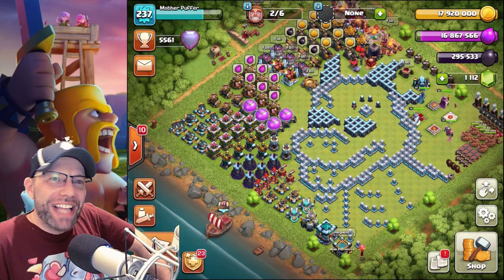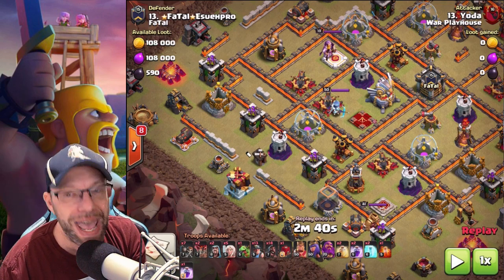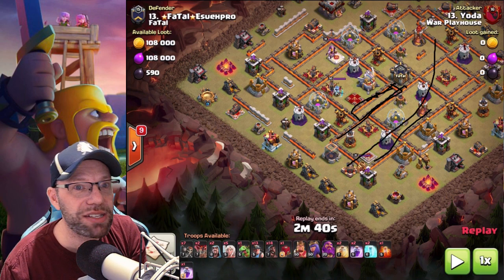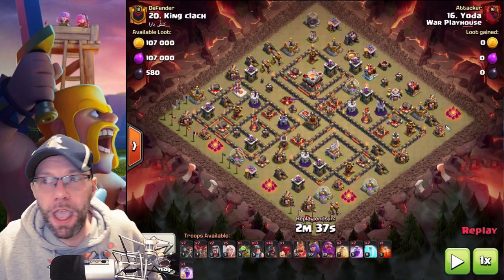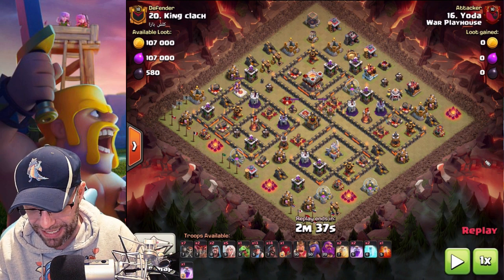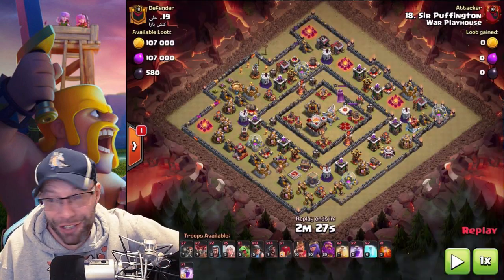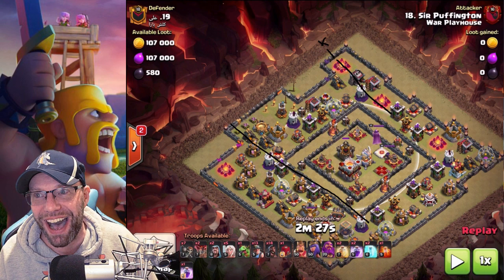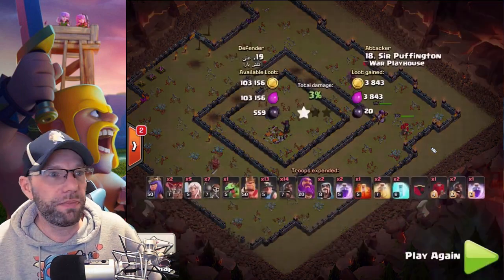TH 11 hybrid (hogs and miners) | Clash of Clans